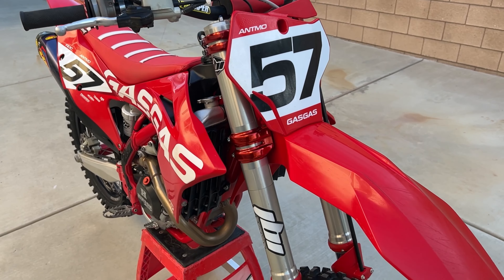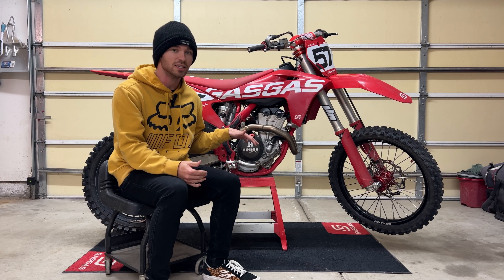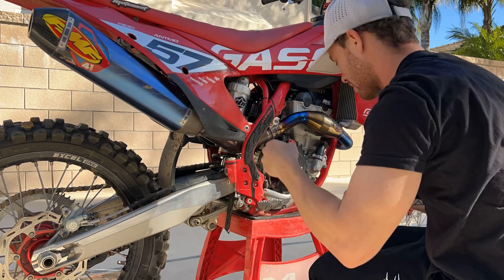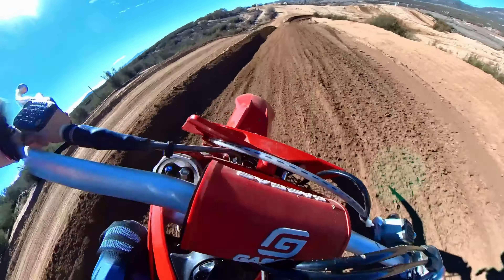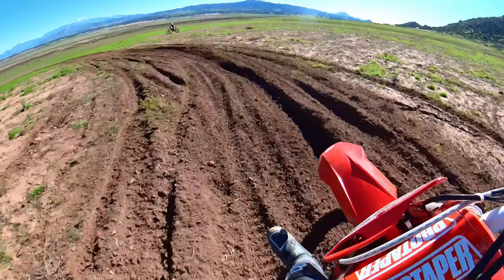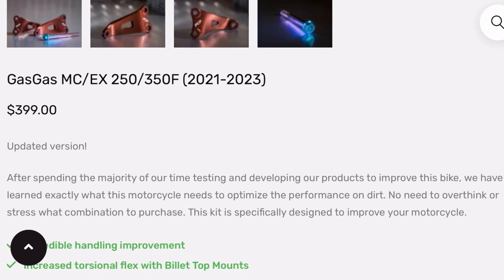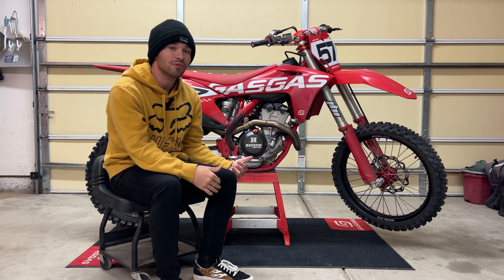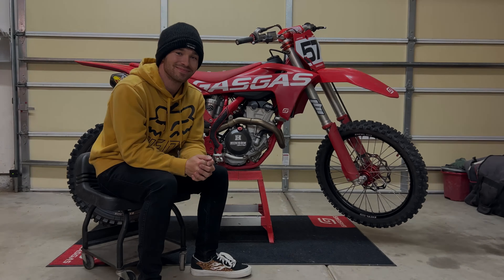BEST Mod for KTM HUSQVARNA OR GASGAS Dirt Bike?! FCP Racing Engine Mount Review!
What's up everyone! I finally bit the bullet and purchased the $400 FCP Racing Engine Mounts. I'm was so impressed with their product I wanted to do a review for those who are curious about these. I must say I was a bit skeptical going out on the track for the first time but that was short lived. The engine mounts from FCP are LEGIT!